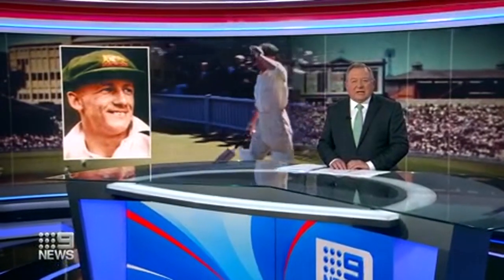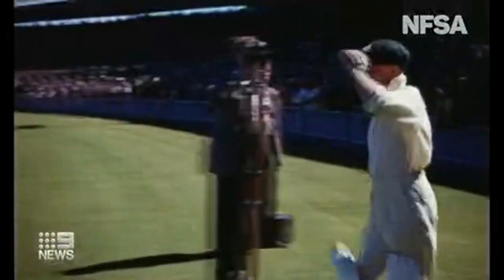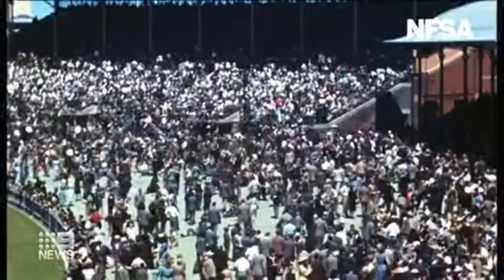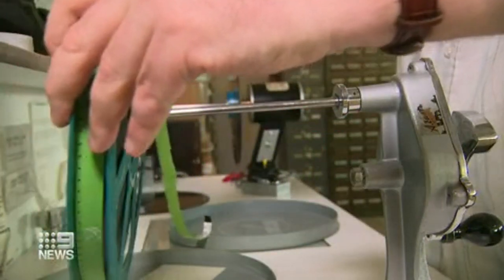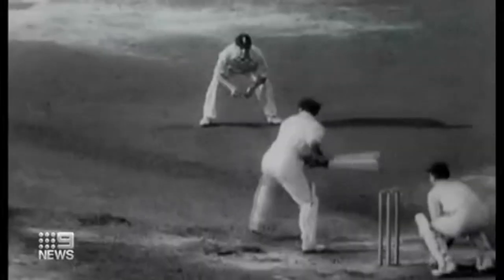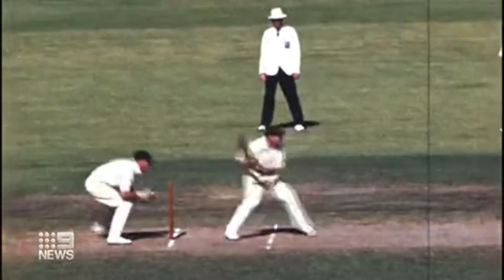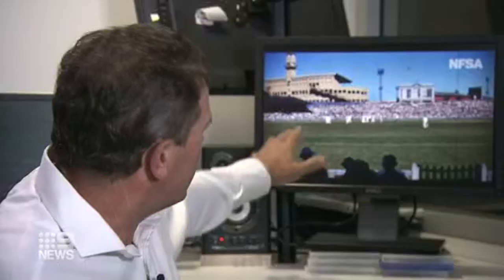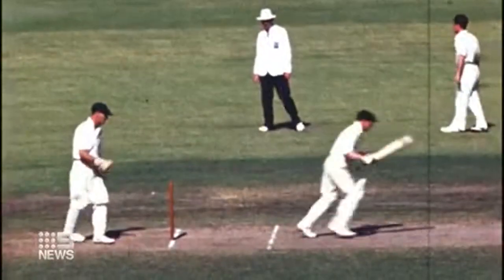Coloured Bradman vision discovered in garage | Nine News Australia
The only known colour footage of ‘The Don‘ playing at the Sydney Cricket ground in 1949, was discovered in a Sydney garage.